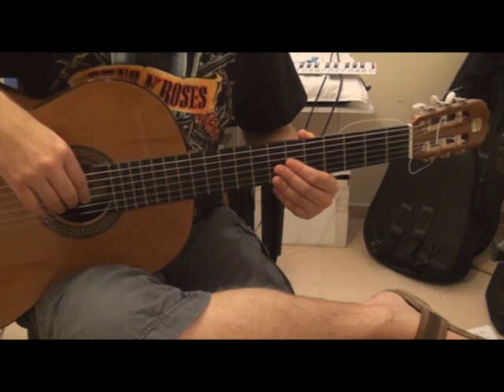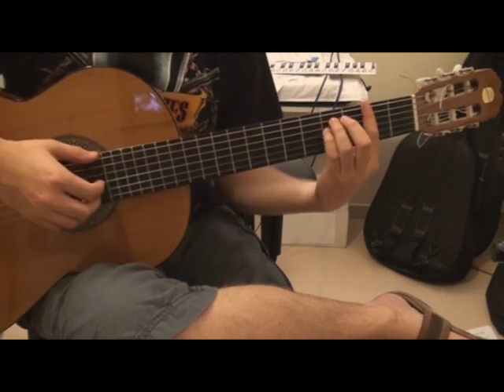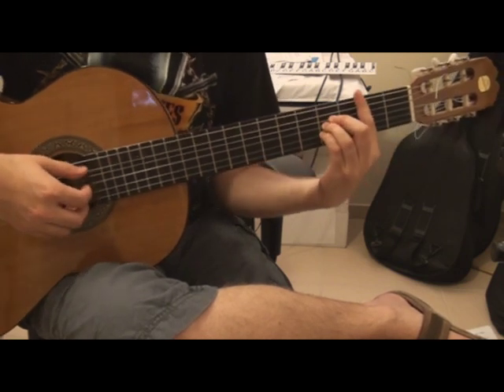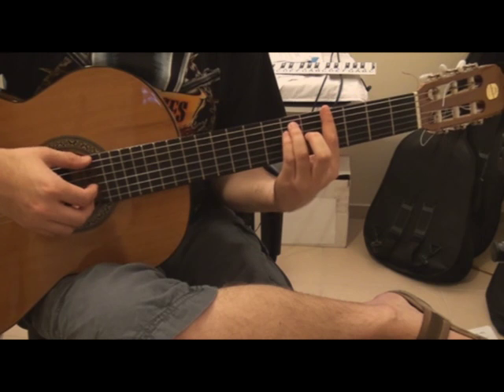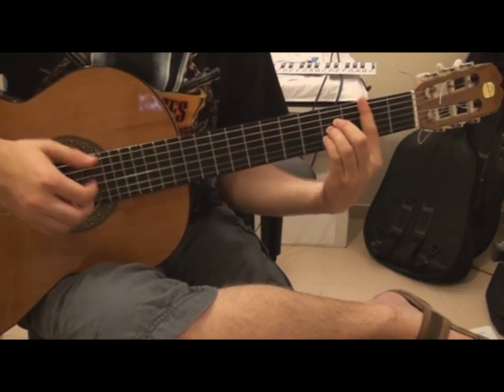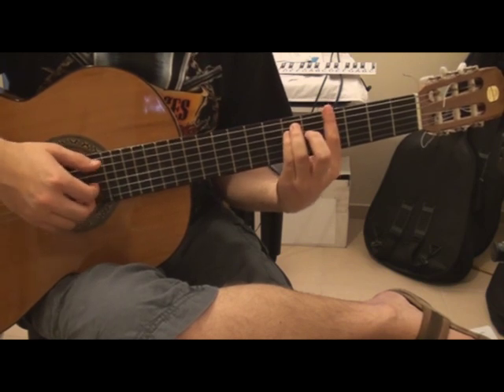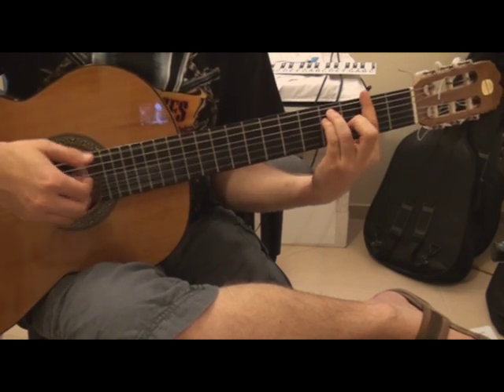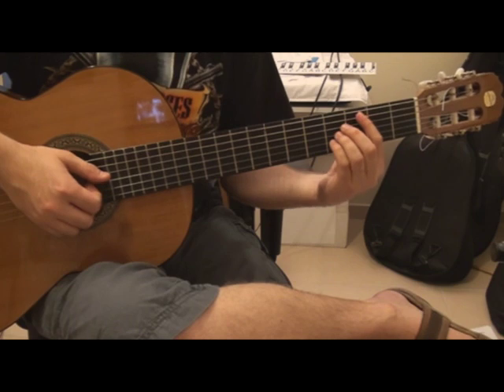How To Play Mistletoe - Justin Bieber On Guitar Tutorial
Free Guitar Lesson Lessons Tutorials Music Sheets Notes Version Sheets chords tablature Ft. The Under the